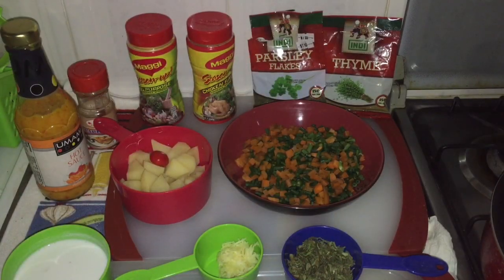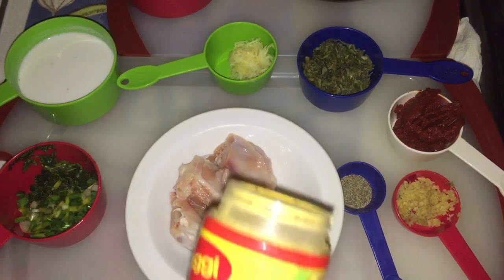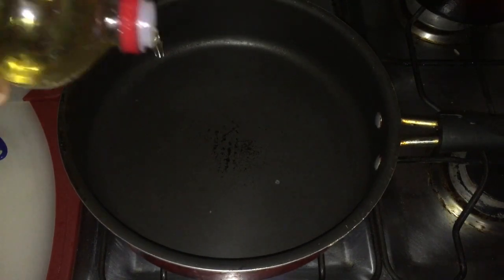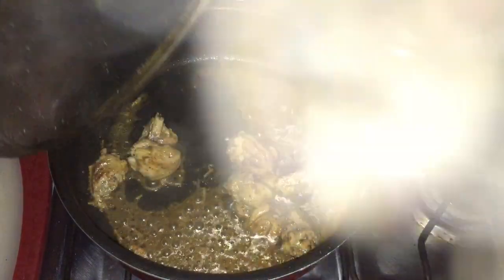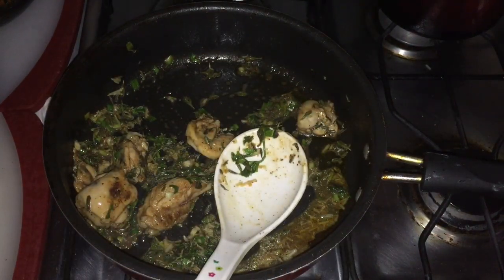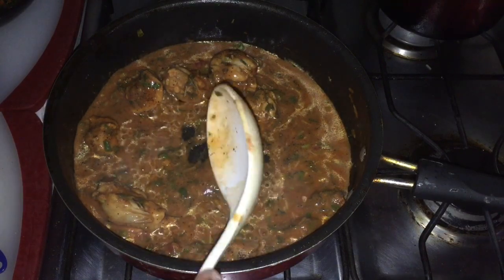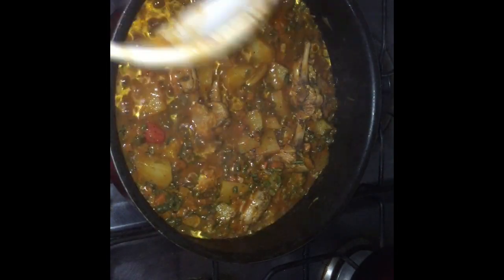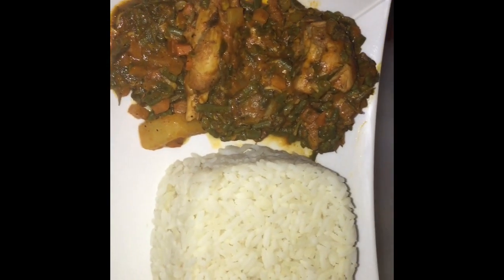How To Make Guyanese Bora And Chicken With Coconut Milk🇬🇾/ Cooking With Afton🇬🇾/Vlogtober Day 4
In today's video I'll be showing you how to make Guyanese Bora And Chicken Vlogtober Day 4 so I hope you guys enjoy watching my video and please subscribe to my channel thank you stay blessed🔥🤗❤🇬🇾🇬🇾

Ingridents for Bora

Chopped Bora
2 Small Potato Chopped
1 Wiri Wiri Pepper
2 Tablespoons Chopped Eshlotte
2 Tablespoons Chopped Celery
 2 Teaspoon Fine Leaf Thyme Leaf
1/2 Carrot Chopped
1/2 Cup Coconut Milk
1  Cup Water
2 Chicken Cubes
1/2 Teaspoon Black Pepper
1 Teaspoon Gratted Garlic
1/2 Teaspoon Gratted Ginger
2 Tablespoons Tomato Paste

Ingredients for Seasoning Chicken

1 1/2 Lbs Chicken
1/4 Teaspoon Chicken Seasoning
1/4 Teaspoon All Purpose Seasoning
1/4 Teaspoon Gratted Ginger
1/4 Teaspoon Gratted Garlic
1/4 Teaspoon Paprika
1/4 Teaspoon Fine Leaf Thyme Powder
1 Teaspoon Mustard Hot Sauce